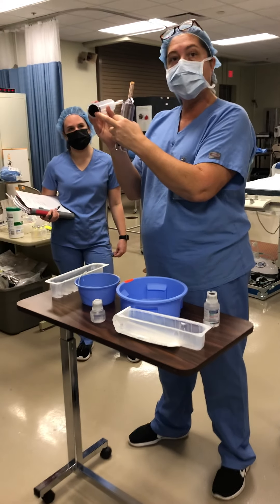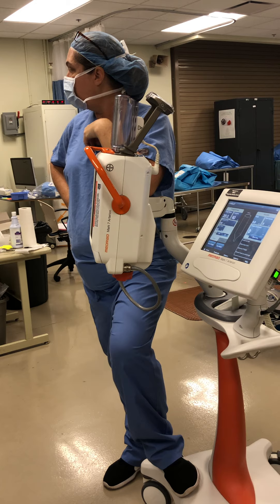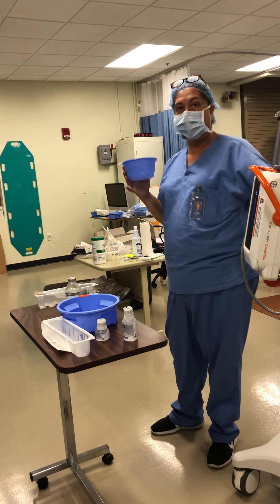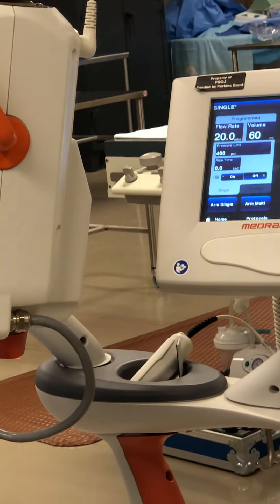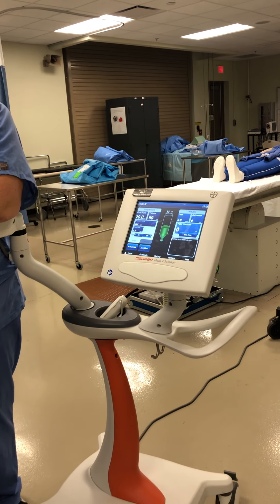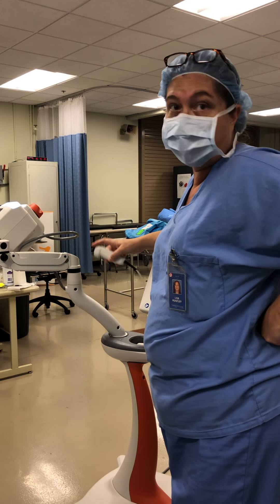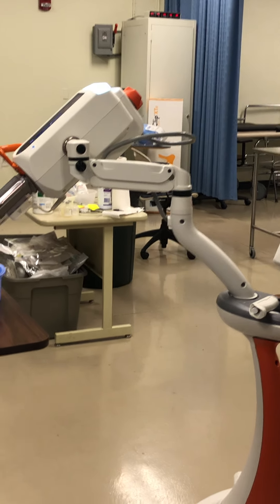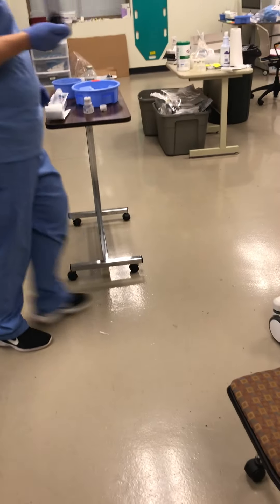Power Injector Manifold (Vascular Lab)